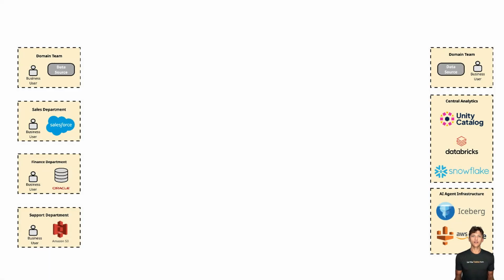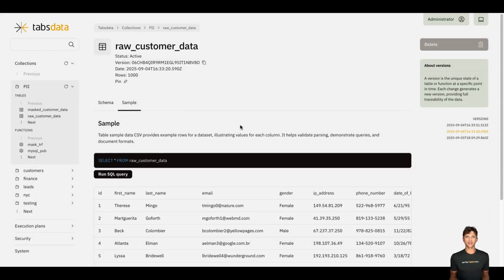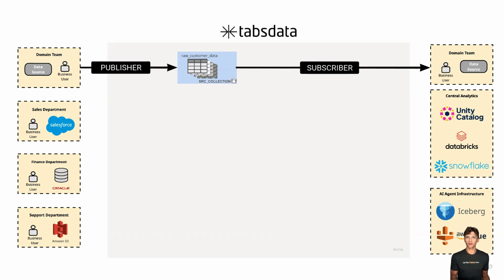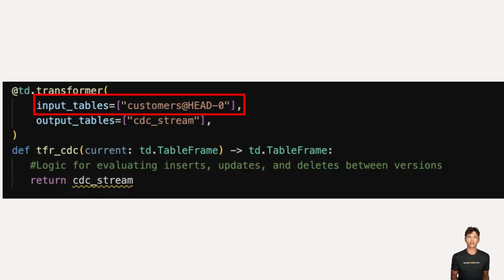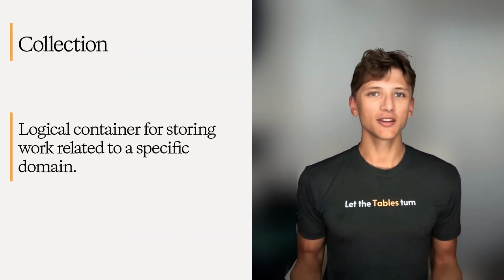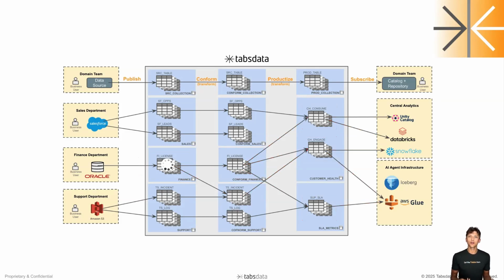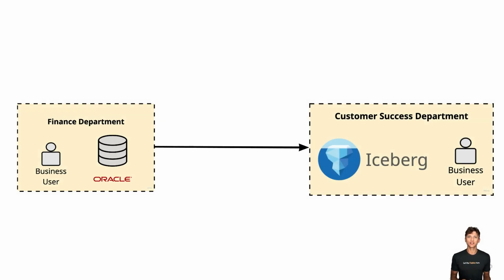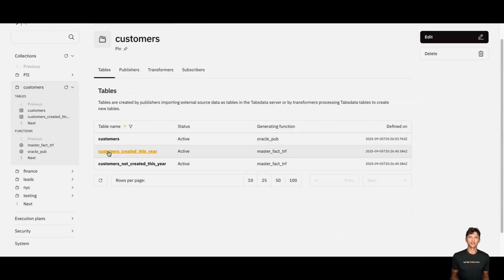What is Tabsdata?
Get an inside look at Tabsdata from our community champion as he walks through the platform and its core components in detail. This video gives you a full overview of the building blocks and how everything fits together.

Discover what makes Tabsdata unique—and why it could be the right solution for your data integration needs.